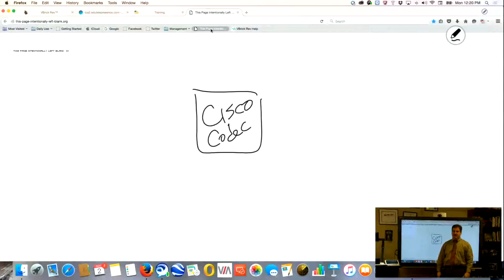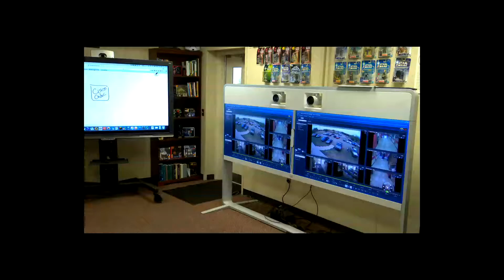Rock What Youve Got 1